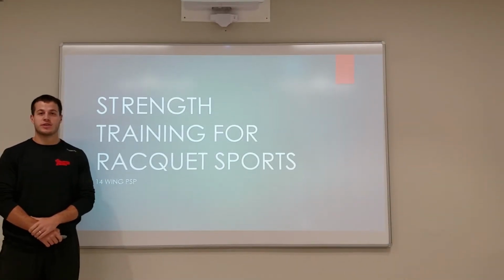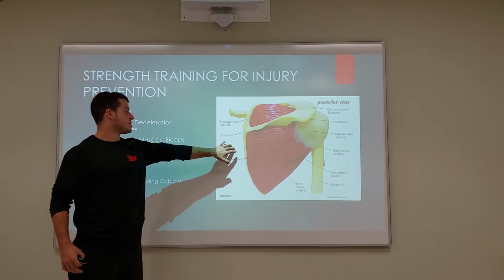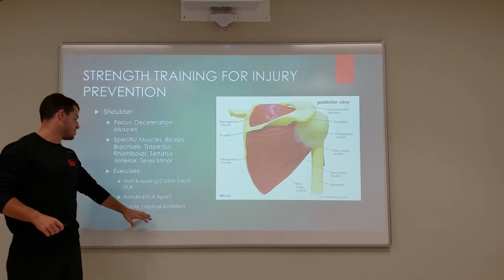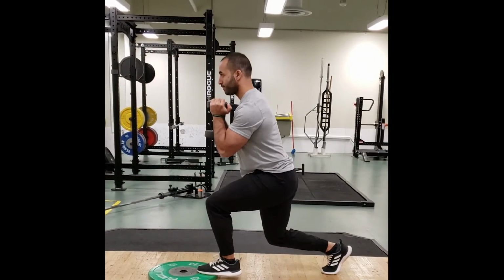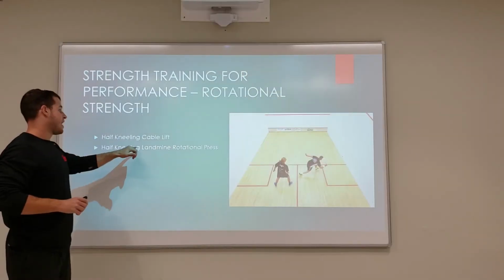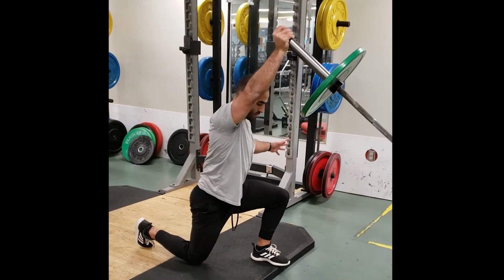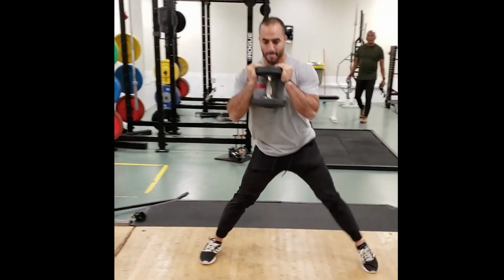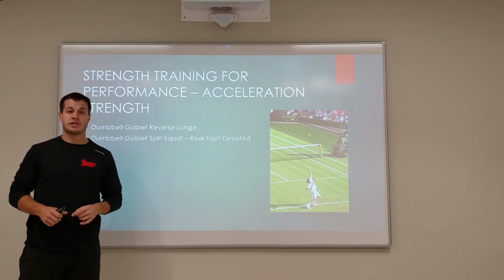Strength Training For Raquet Sports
Implement these pre-habilitation, strength and power exercises into your routine to develop your physical abilities as a raquet sport athlete!